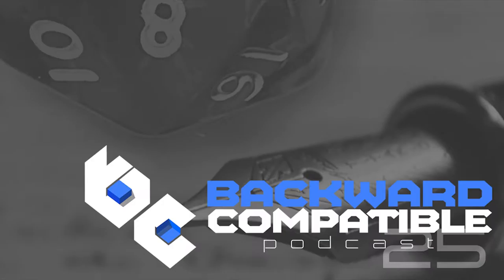Podcast Episode 25 – I’ve Seen People Get Visibly Upset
Jim, Doc and Chris discuss the mechanics of storytelling and relate them to tabletop roleplaying games. Plus, the guys use GENRE cards to create a scenario and characters for a last-minute RPG session.